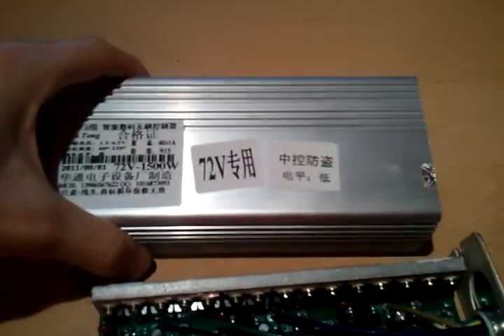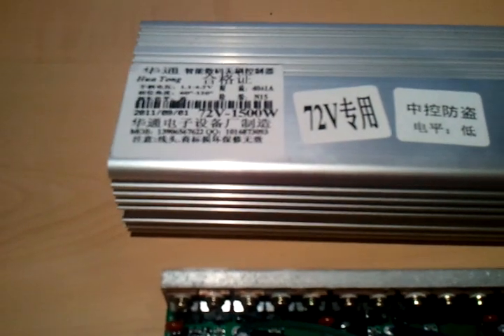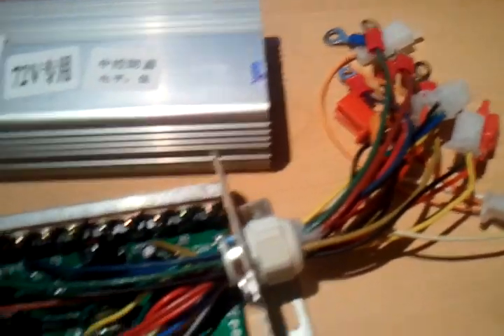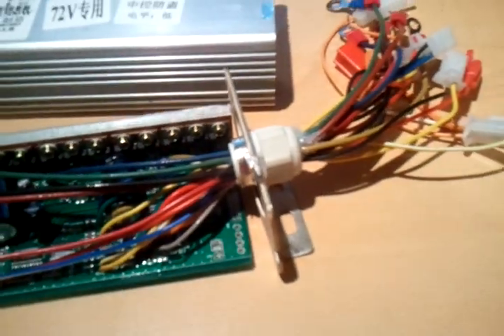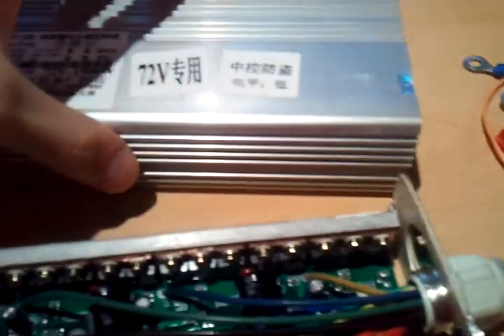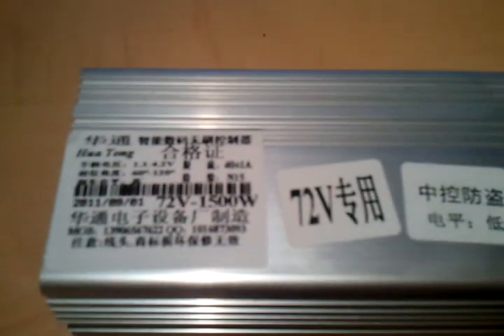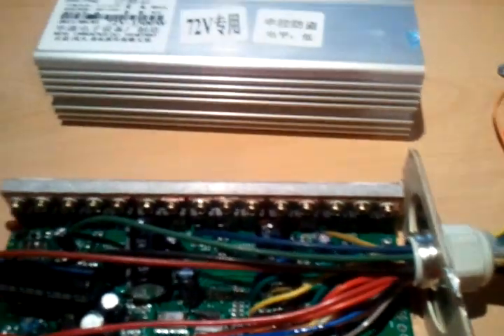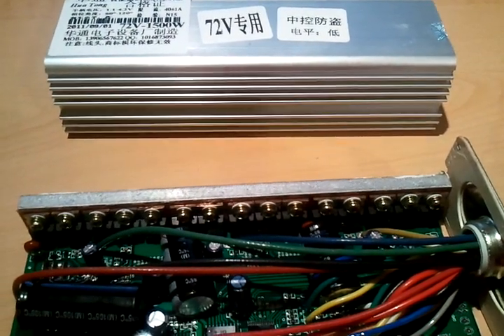Hua Tong generic brushless motor controller for ebike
Got it off dhgate.com for $33 shipped. Thread on it